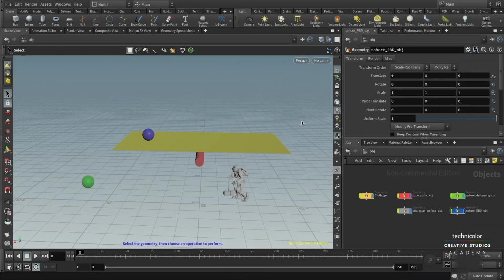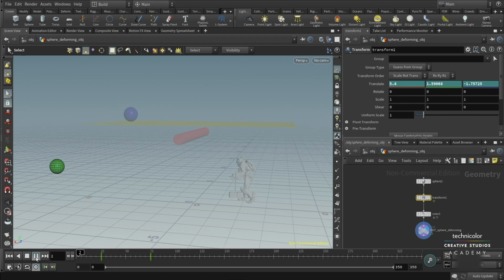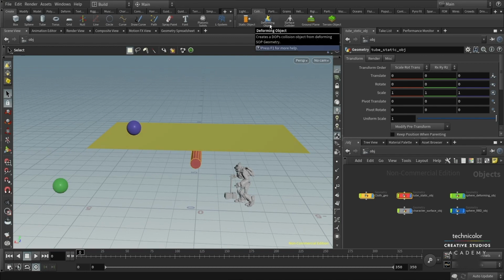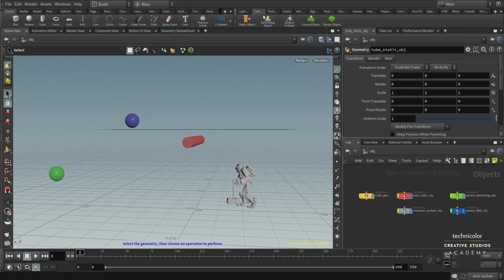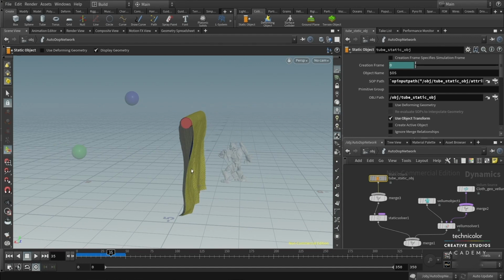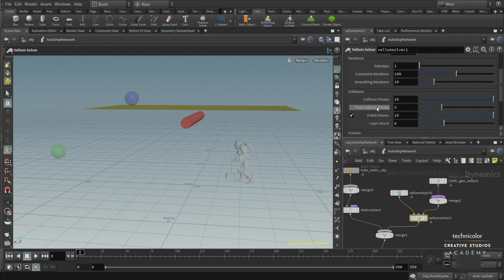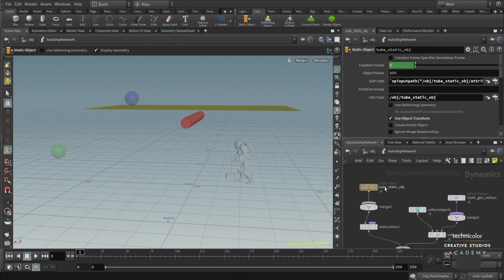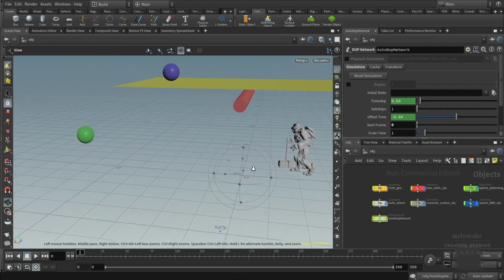H07 Vellum Collisions Part 1